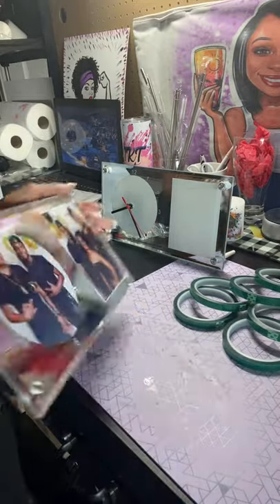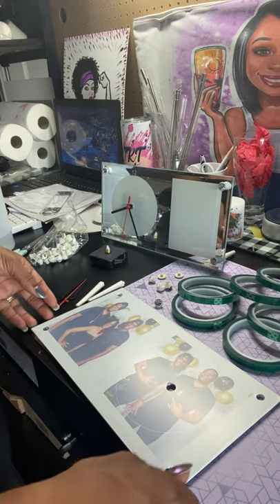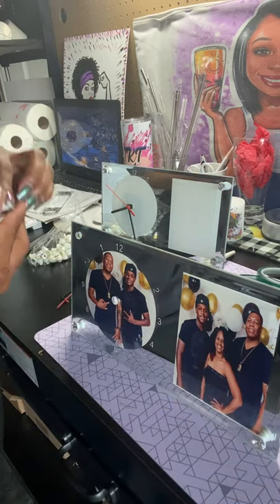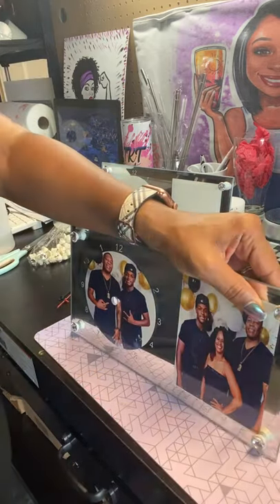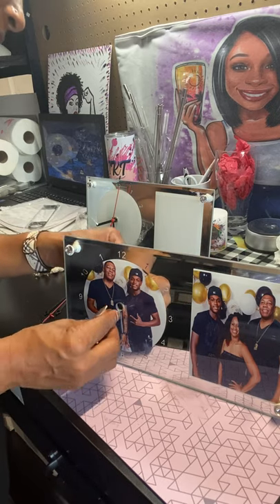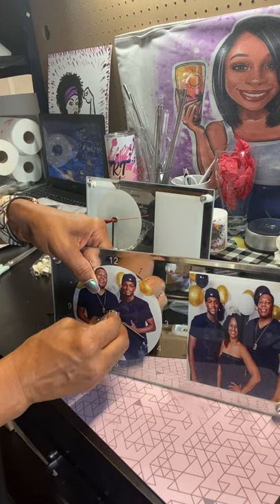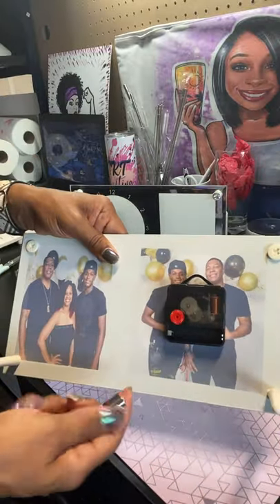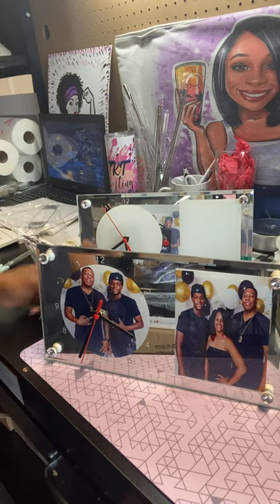How to Assemble Glass Sublimation Clock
I will walk you through step by step of how to assemble the Sublimation Glass Clock purchased from Flossieblanks.com